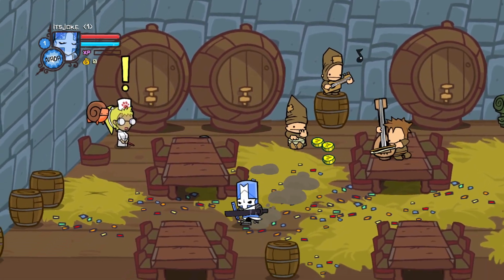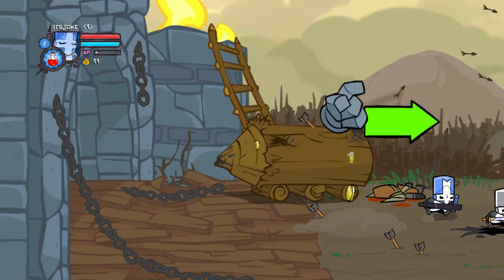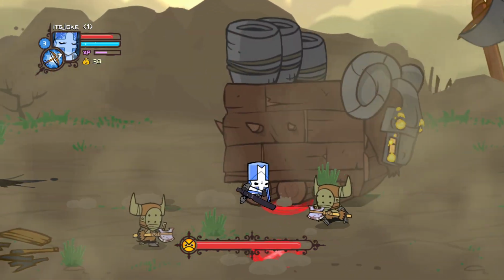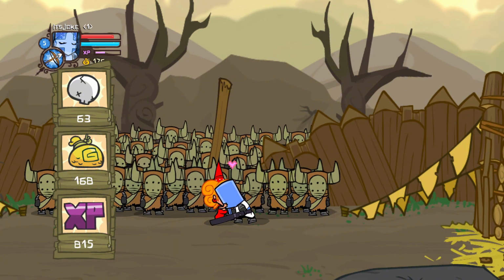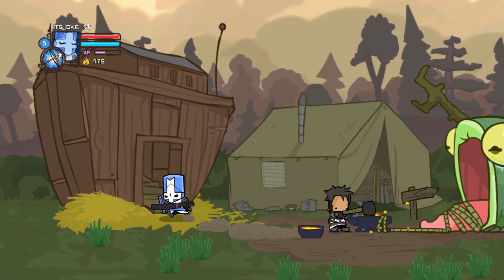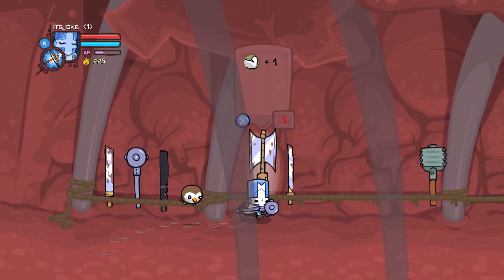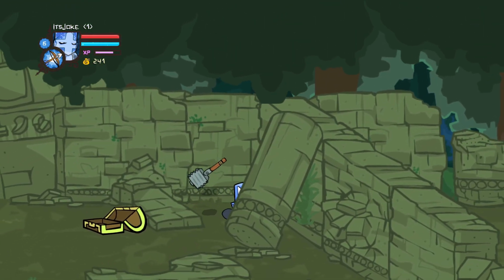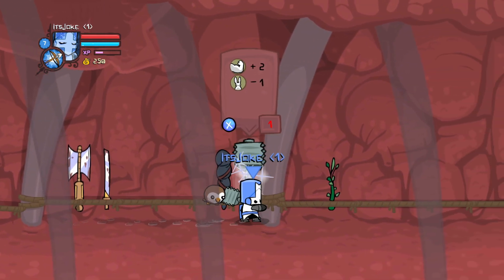I Only Conversate With Hunnids [Castle Crashers]